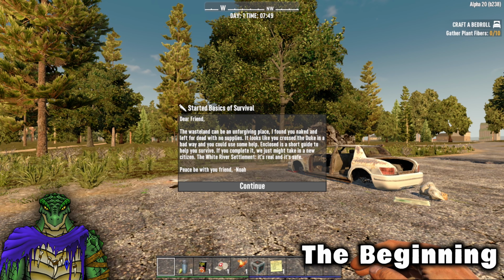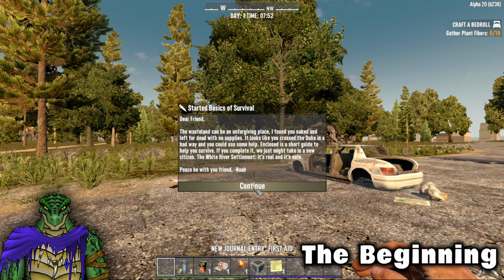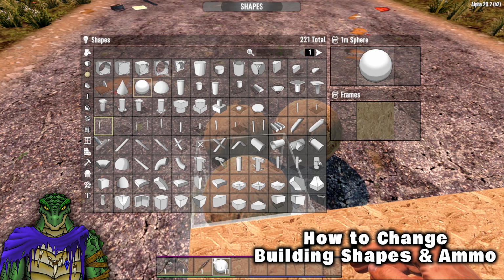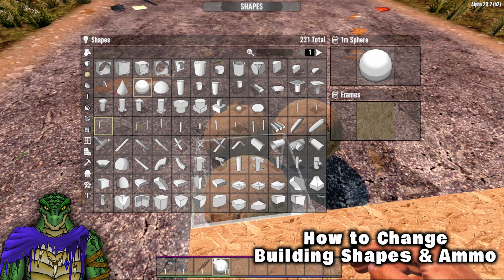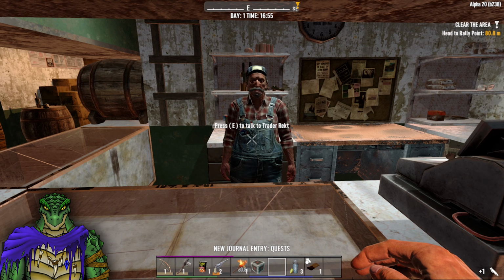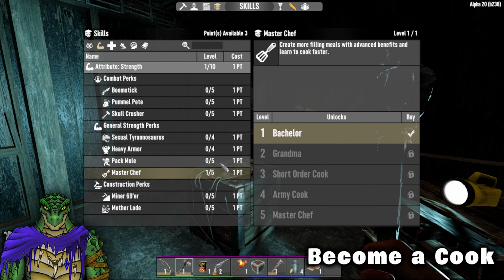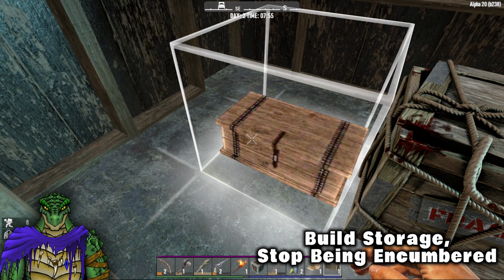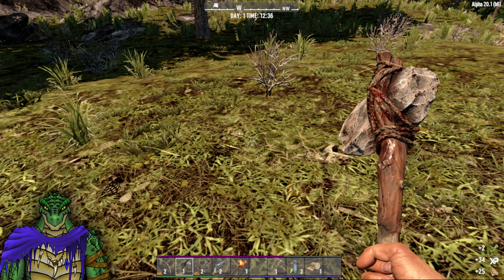7 Days to Die - Tips and Tricks for New Players - Alpha 20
7 Days to Die Tips and Tricks for Beginners in Alpha 20, this guide is basically stuff I didn't know when I got started with 7D2D and wish I had known a little sooner.
If you have any questions or additional tips, please leave them in the comments!
Thornscale's Socials
(I might occasionally stream non Survival Games on Twitch)

💚Etsy Store
- Video Made using -
OBS
Adobe Photoshop
Adobe Premier Plus
 - Timestamps -
00:00 - 7D2D Intro
00:08 - Long Load Times
00:26 - Initial 7D2D Lore
00:38 - How to Craft
00:57 - How to Place Items
01:18 - Additional Building Shapes
02:01 - How to change Ammo type
02:12 - Safe Melee Fighting
02:28 - How to Undraw your Bow
02:36 - How to Repair
03:00 - Do your Quests!
03:19 - How to tell if you've read a book
03:44 - How to Cook Better Food
04:20 - Build Storage in a Safe Spot
05:11 - Curing Infections with Honey
05:27 - The End
PNG Avatar created by: Me